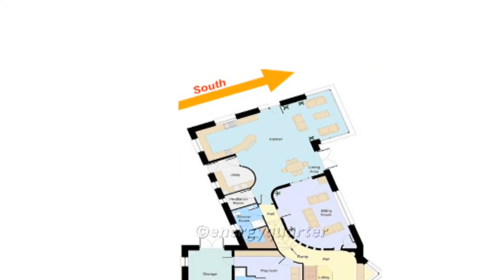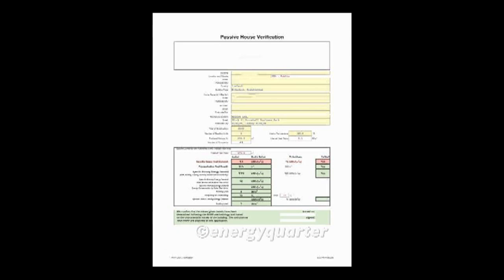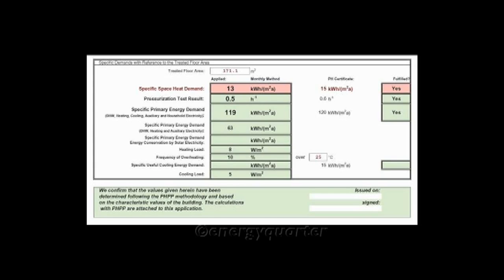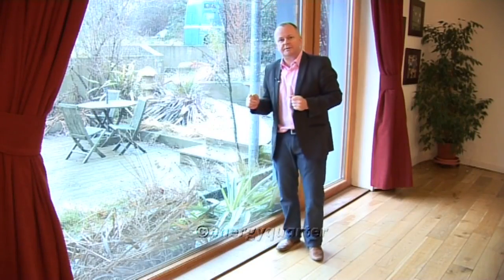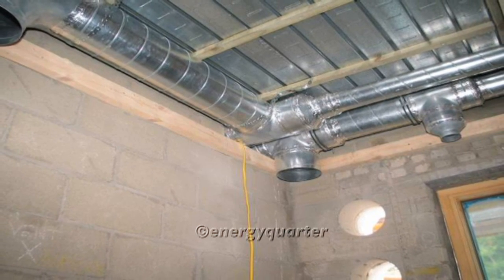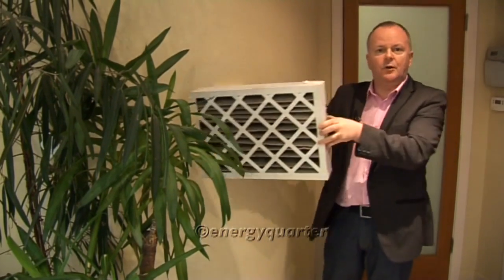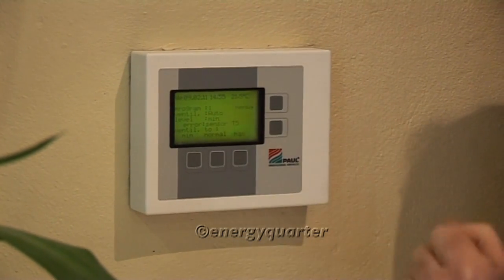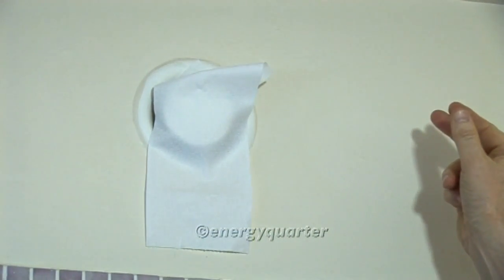Passive House Principles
Passive House Principles by Estelle Cotter on energyquarter.com